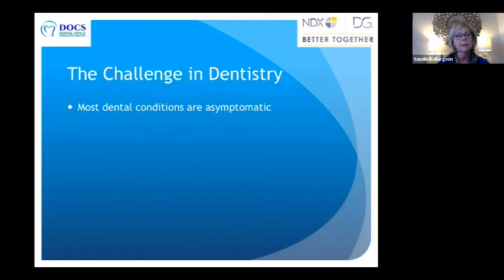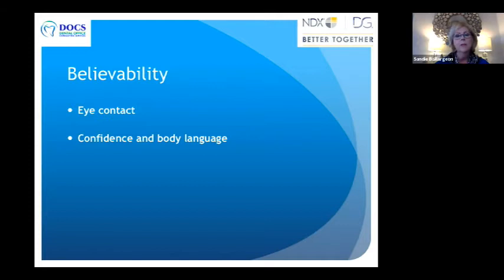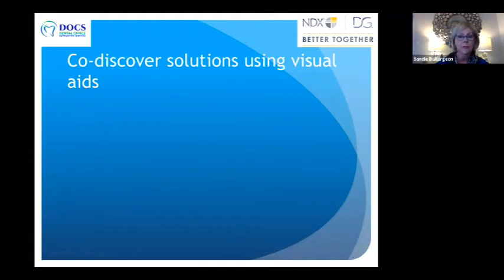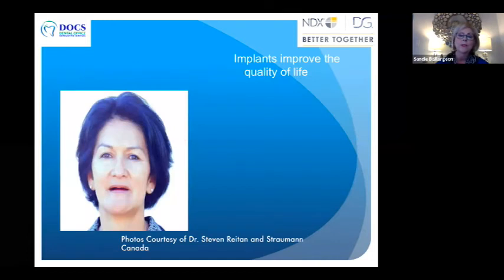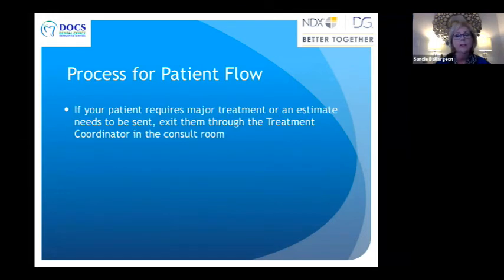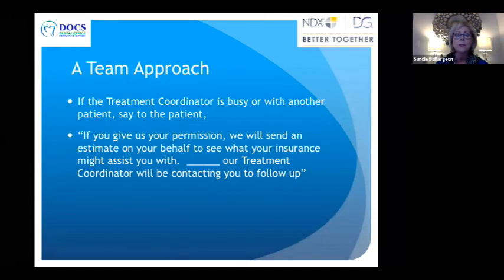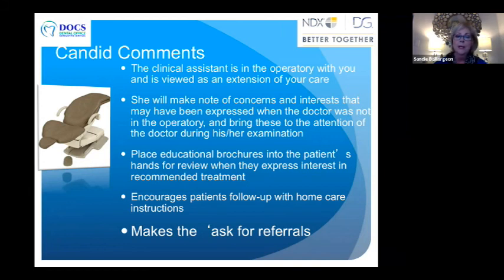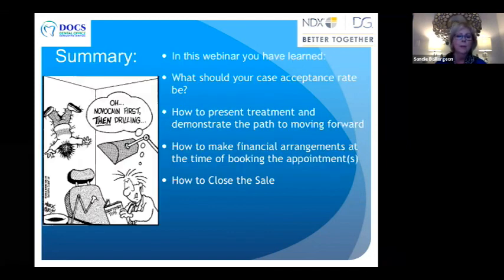Case Presentation – How to Increase Your Caseload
Many dental treatment plans are presented to patients who do not have symptoms, making case acceptance more challenging. The objective of any case presentation appointment is to achieve treatment acceptance and a commitment to begin. This is a critical time in which the patient will make the decision whether or not to begin the treatment with an investment in their oral health.

Objectives:
• What your case acceptance rate should be
• How to present treatment and demonstrate the path to moving forward
• How to make financial arrangements when booking the appointment(s)